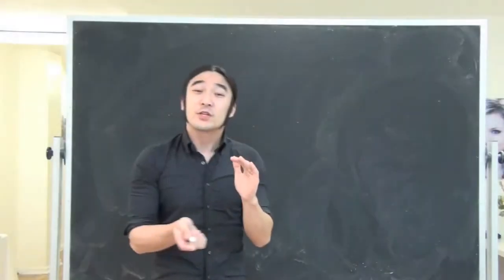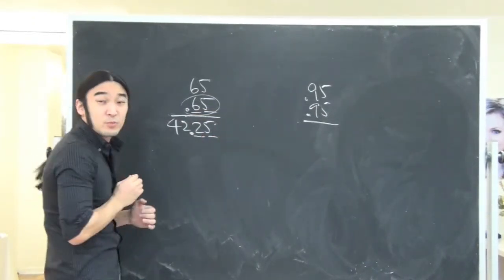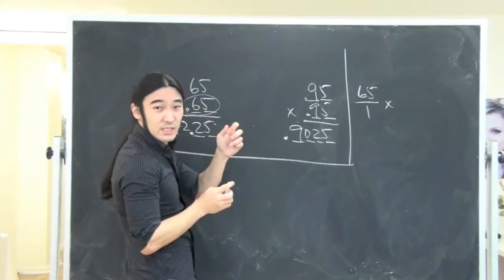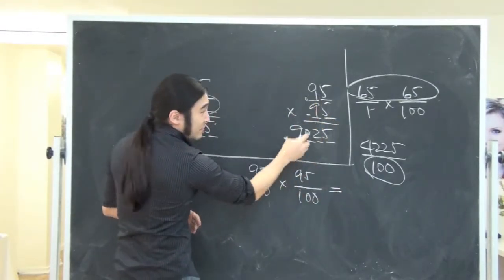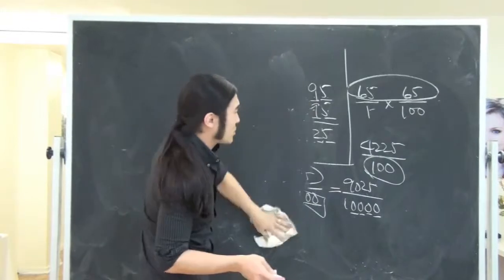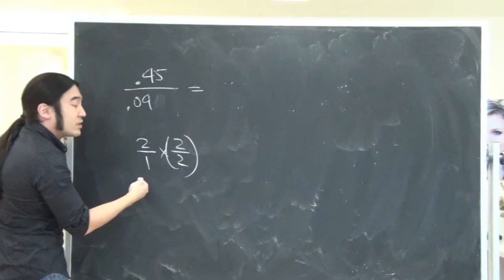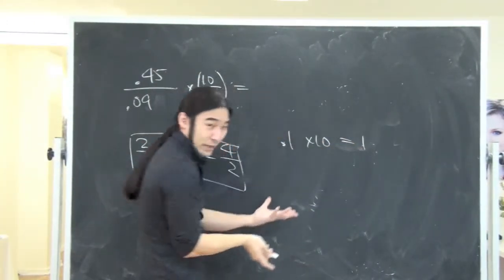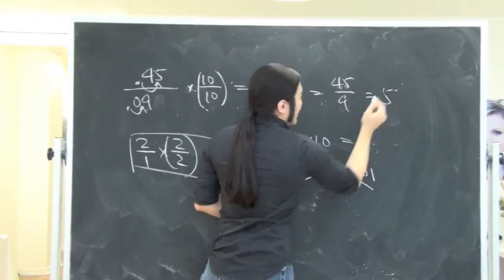GRE Response Decimals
Response to a GRE Question